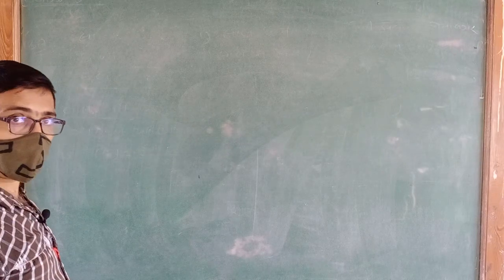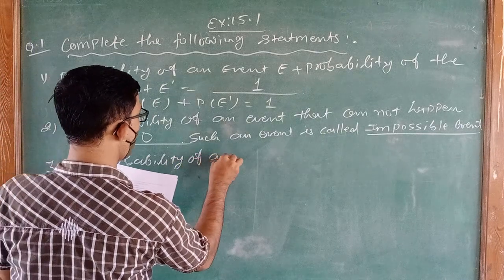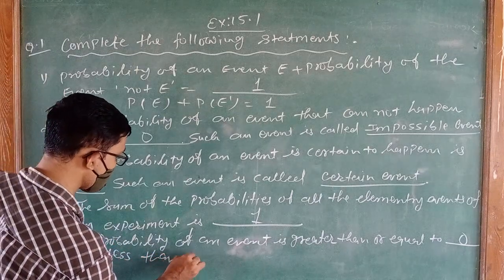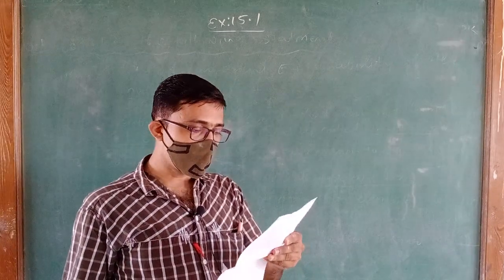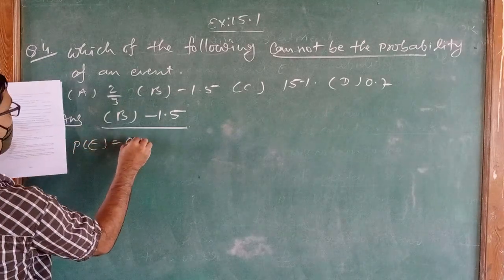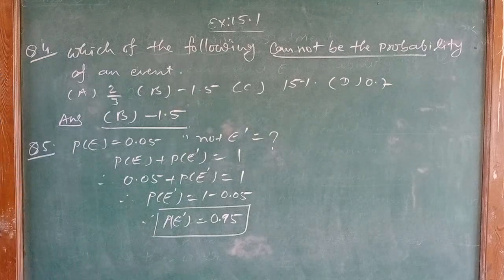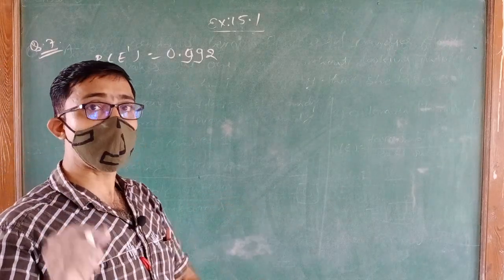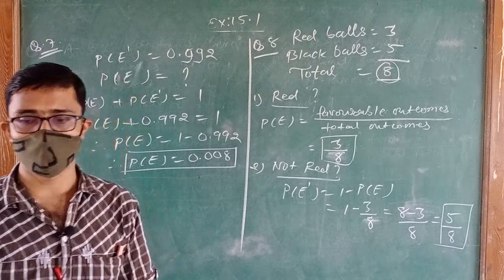Std 10thE Sub.Maths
ex.15.1 que. 1to 8